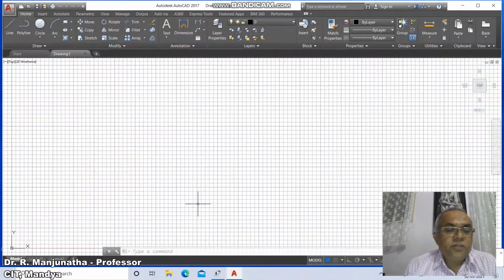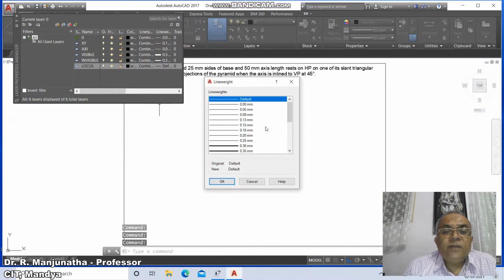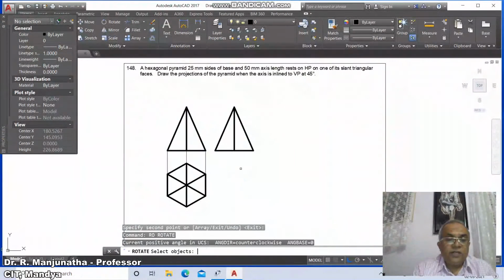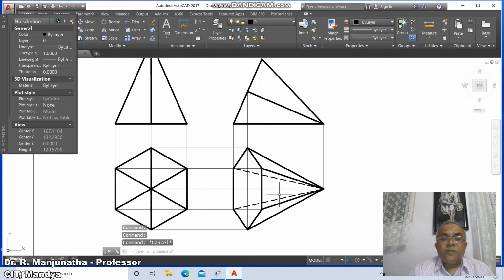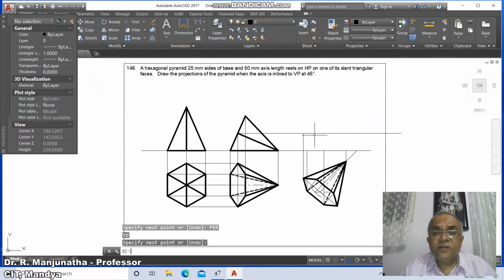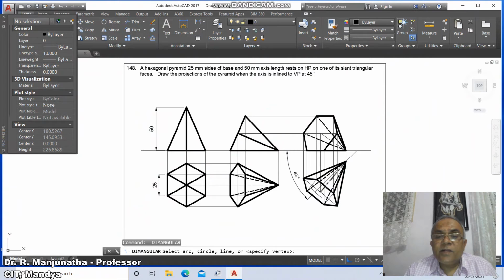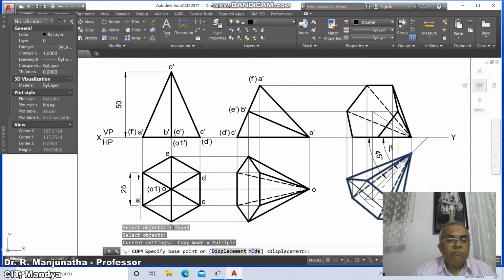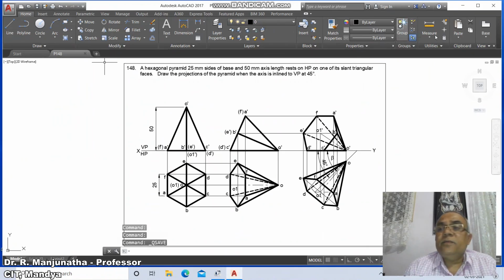148 SOL148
A hexagonal pyramid rests on HP on one of its slant triangular faces. When the axis is inclined to VP.